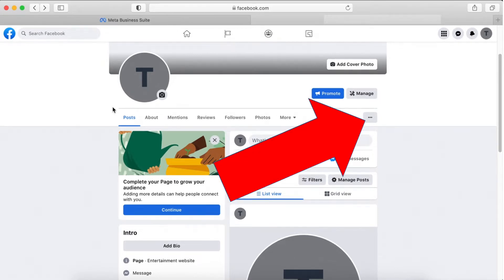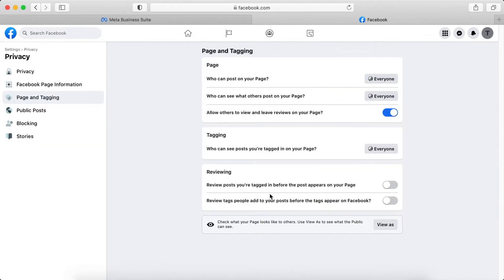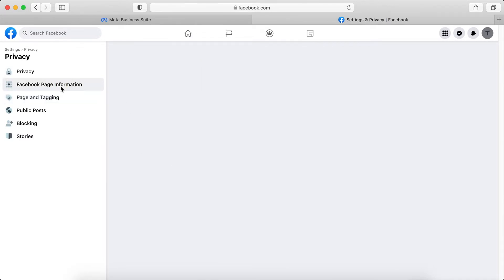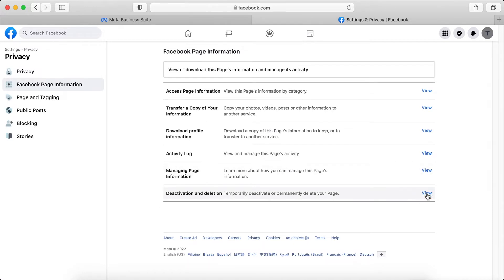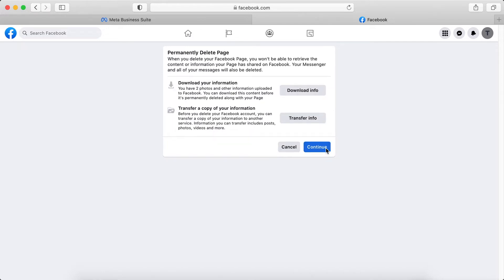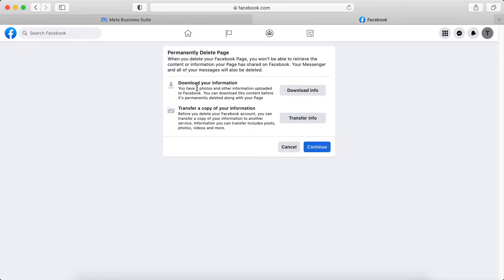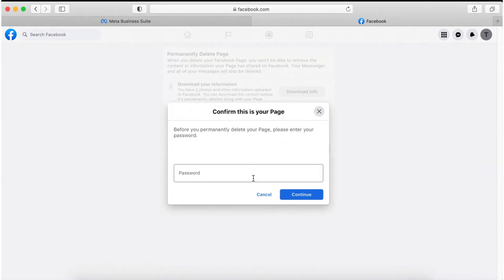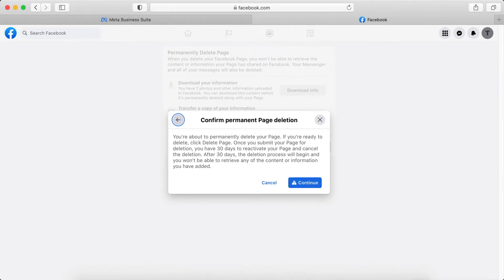How to Permanently Delete your Facebook Page (2022)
Watch the video in HD